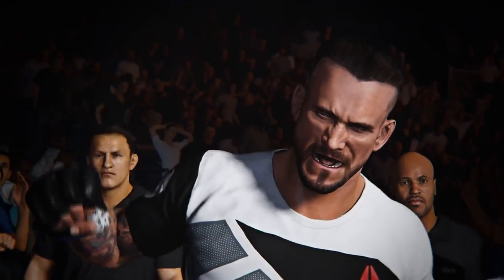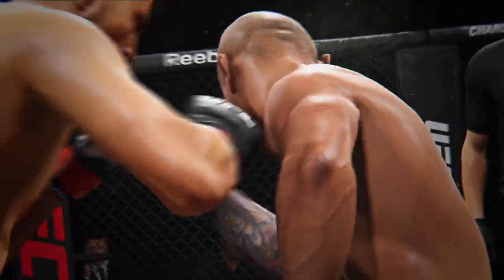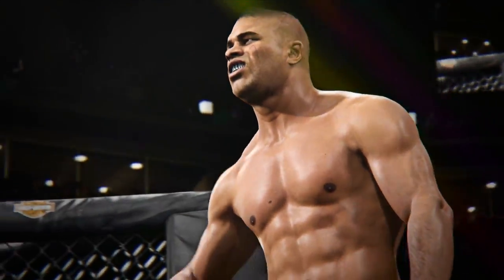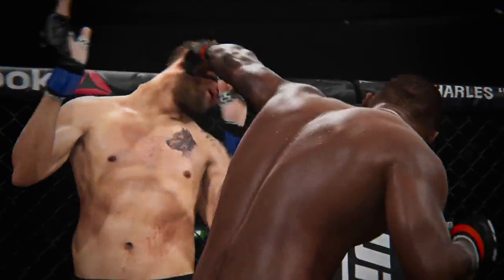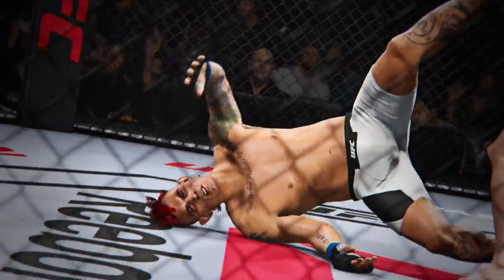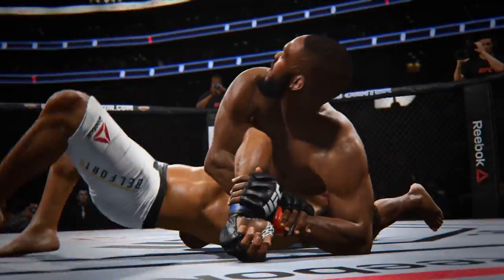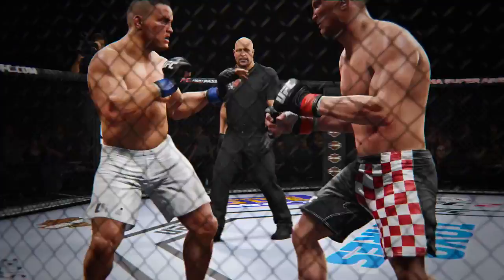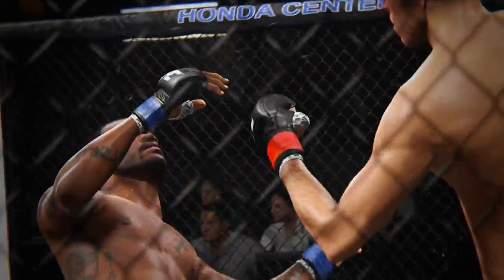EA SPORTS UFC 2 Gameplay: New KO Physics, Submissions, Grappling & Defense | iPodKingCarter